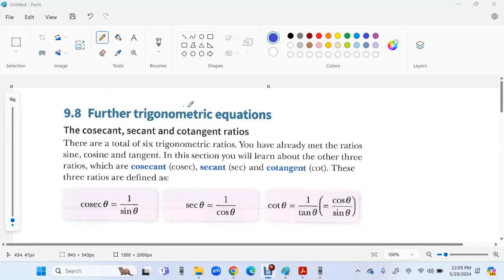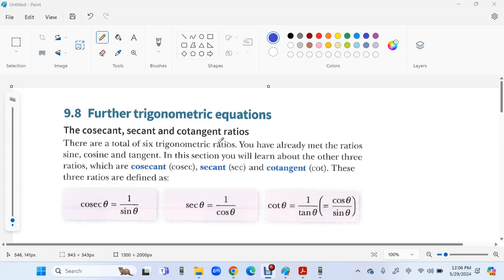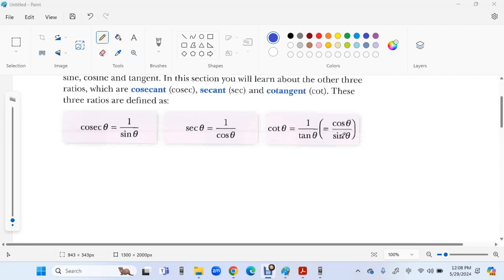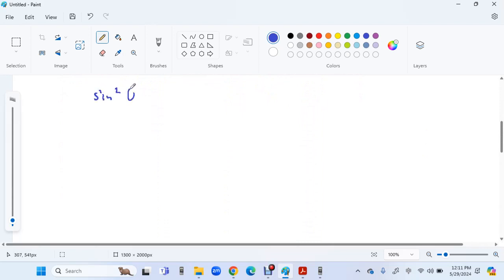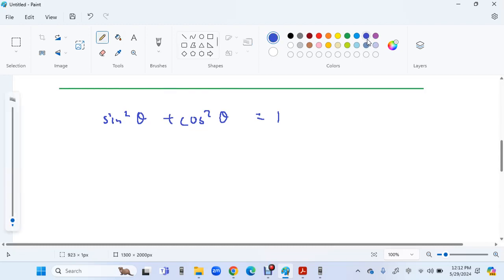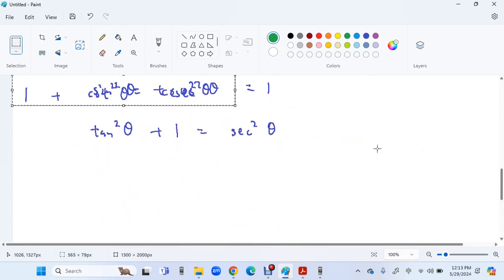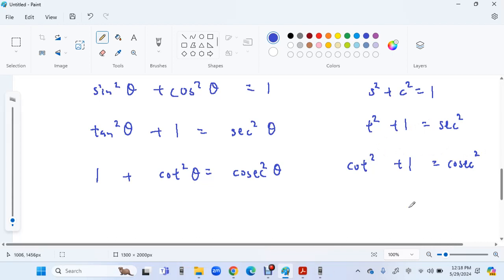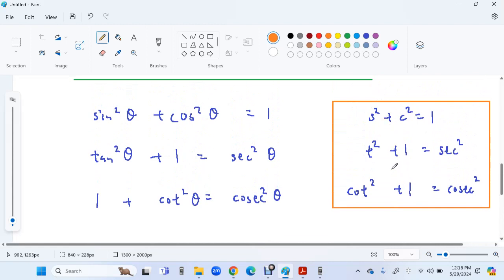9 8 Further Trigonometric Equations 0 prove identity